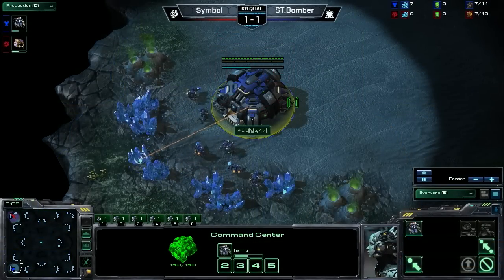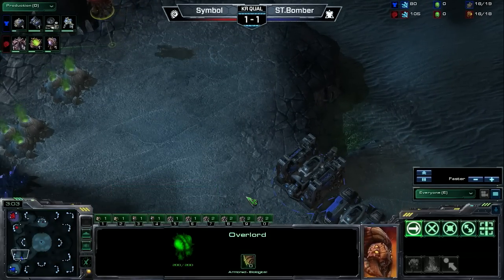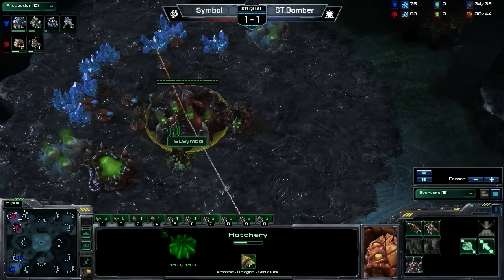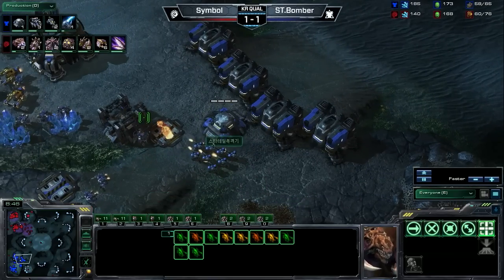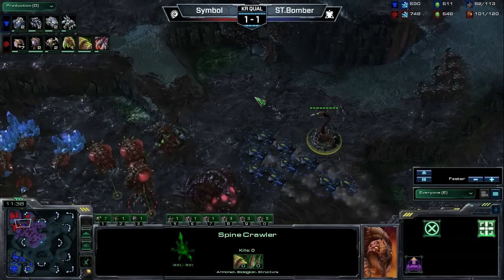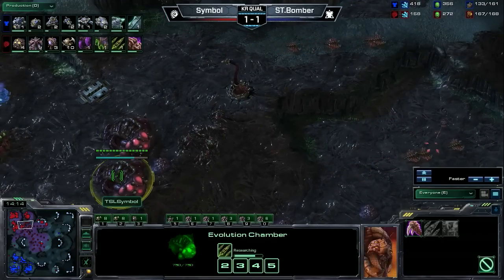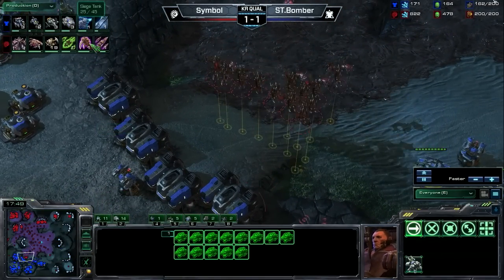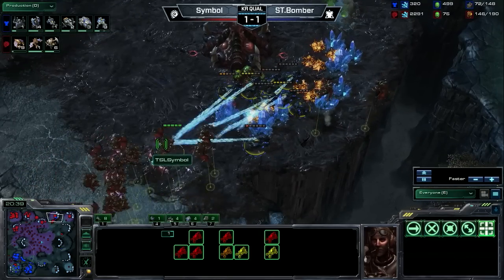IPL6 Korean Qualifier - TSLSymbol vs Bomber - Game 3